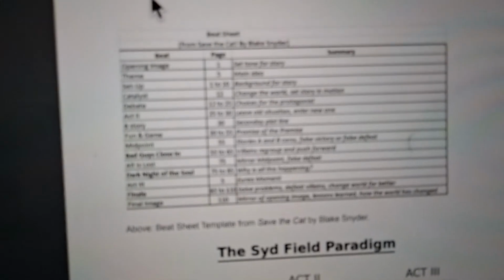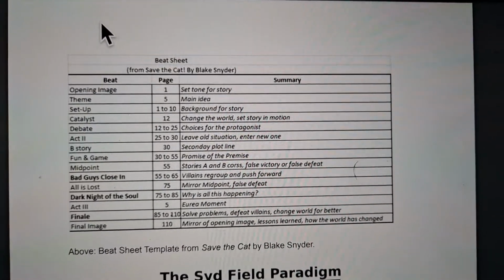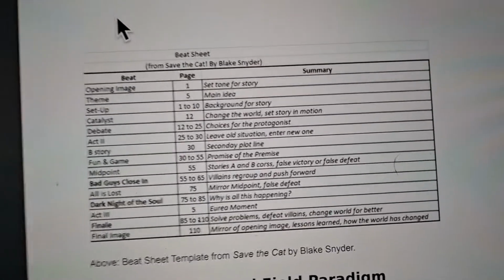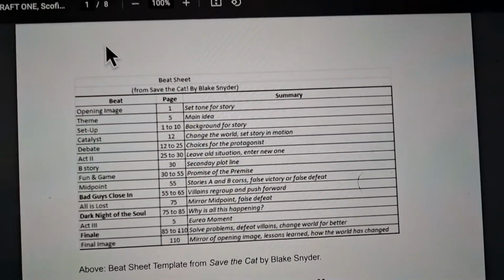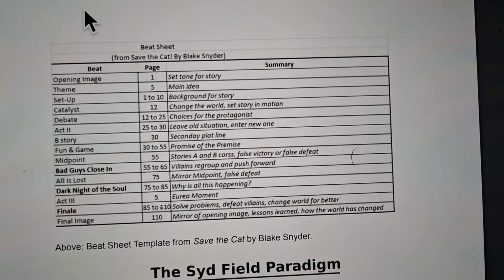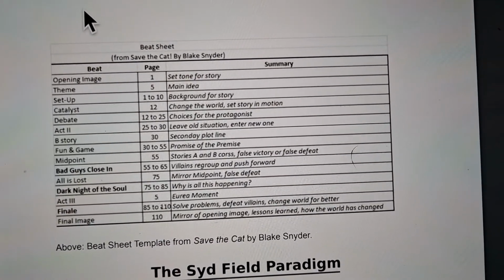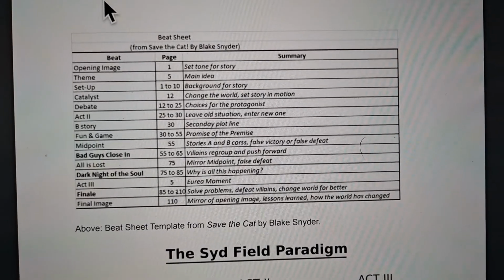Blake Synder (Save the Cat) Beat Sheet Method